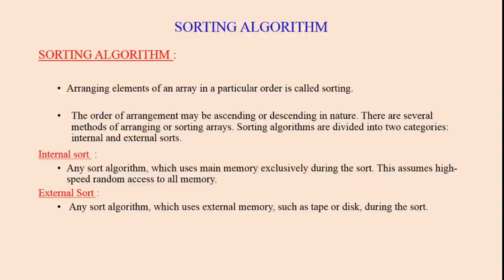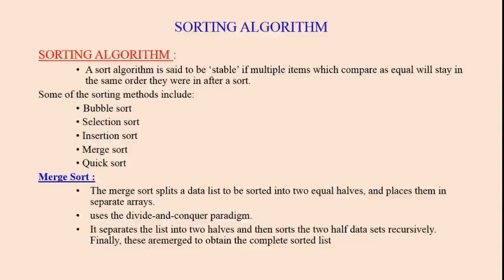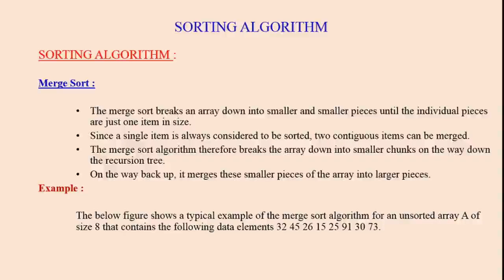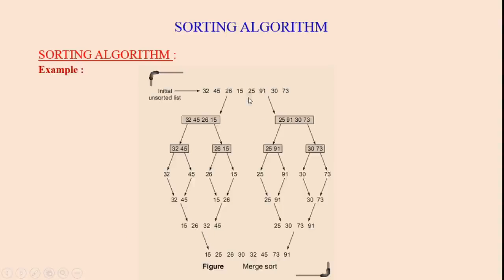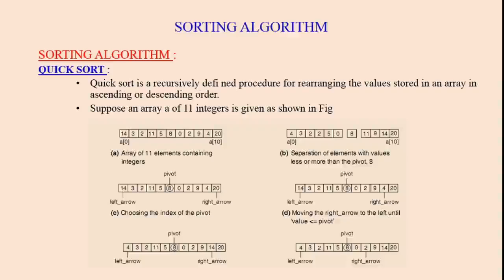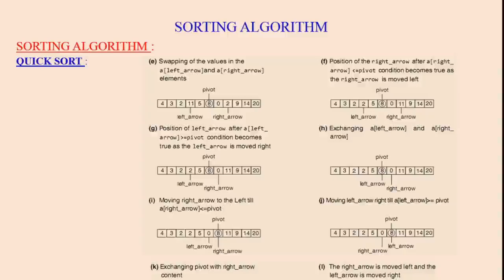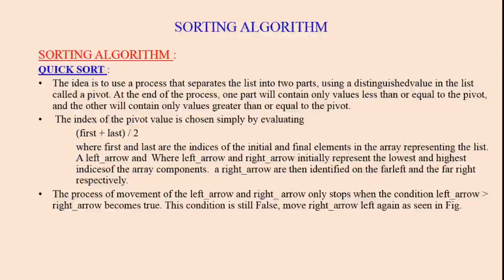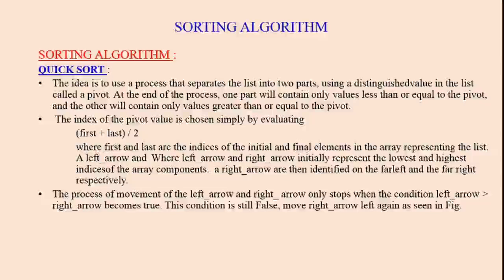MERGE SORT AND QUICK SORT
SORTING ALGORITHM IN C